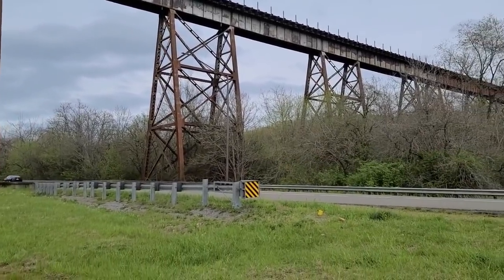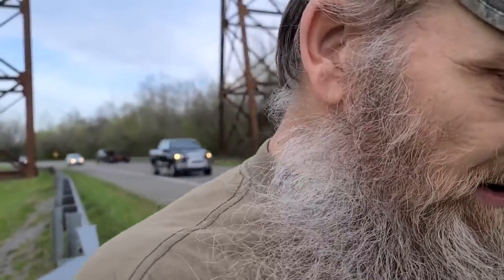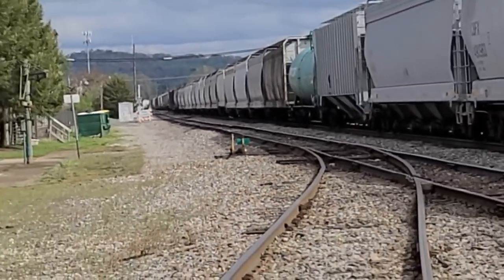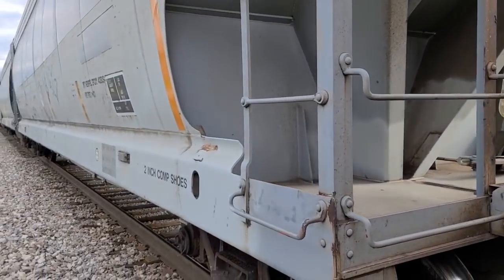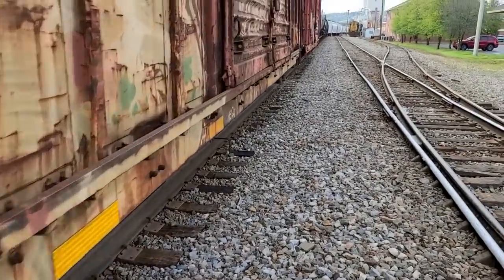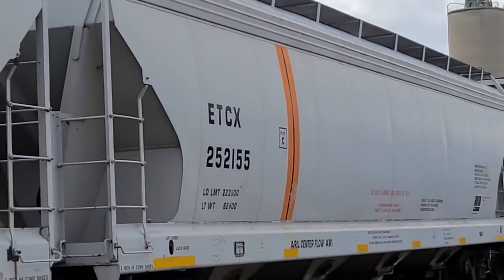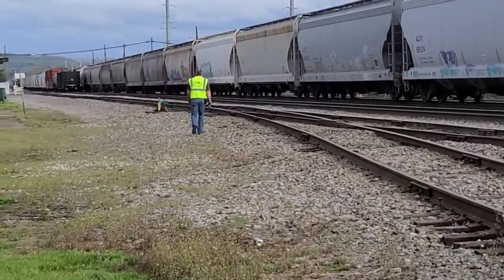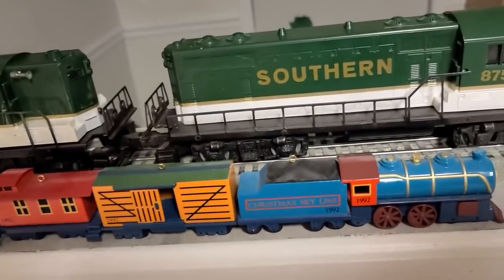Missed my Easter train by just minutes!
I actually could have caught this southbound train earlier today but I got that gut feeling that Vanderbilt Hospital would call while I was rolling along. lol!
I hope everyone had a great Easter today!